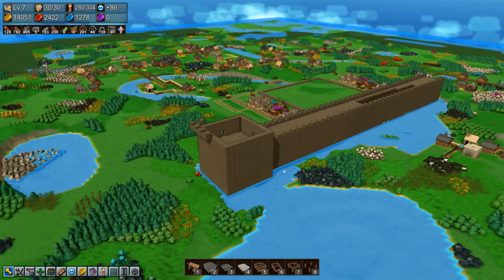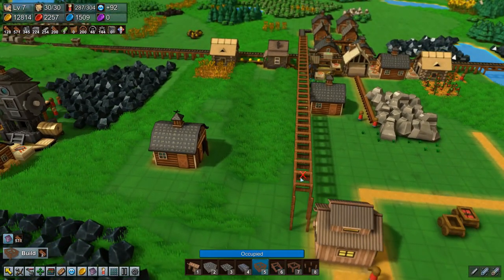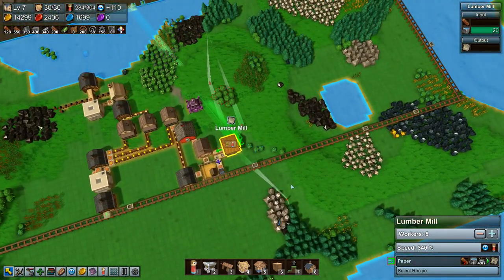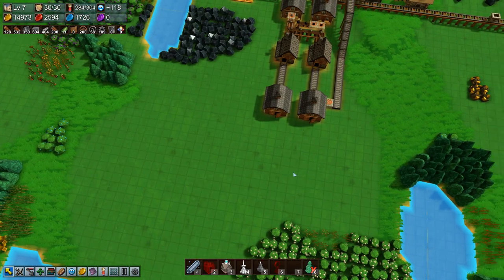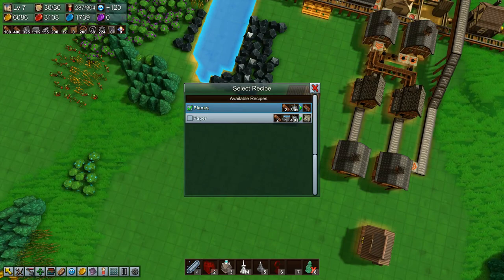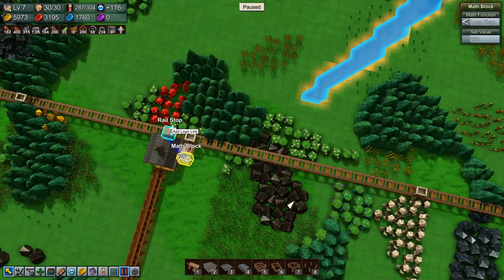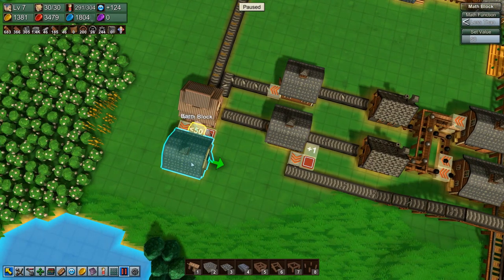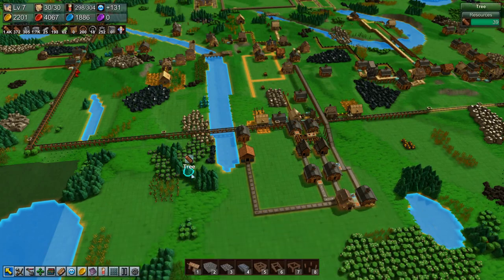Castle Factory Town Ep18 | Selling Nails & Reinforced Planks